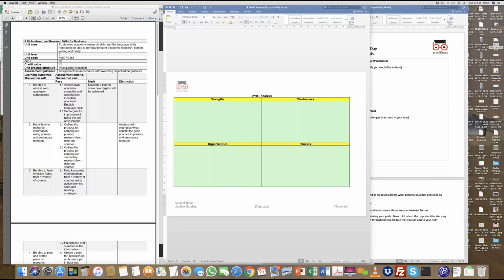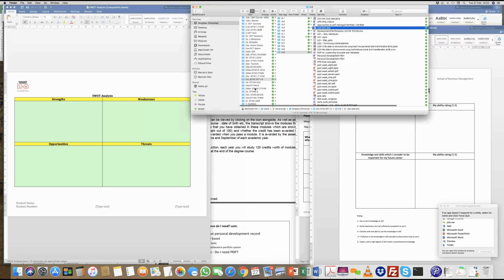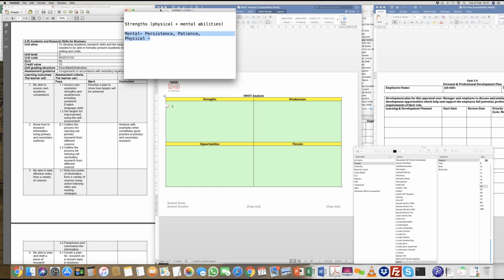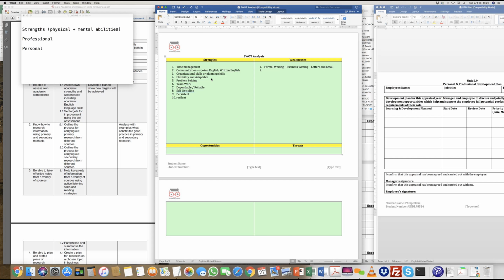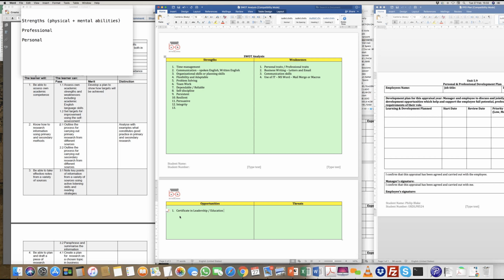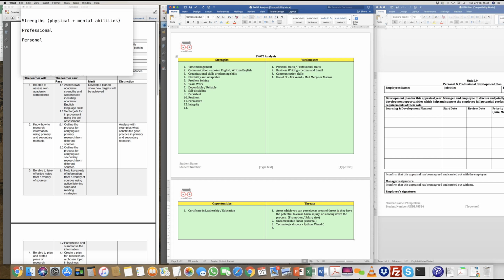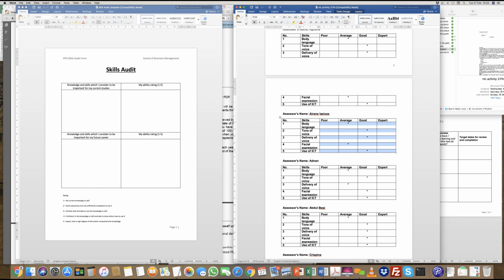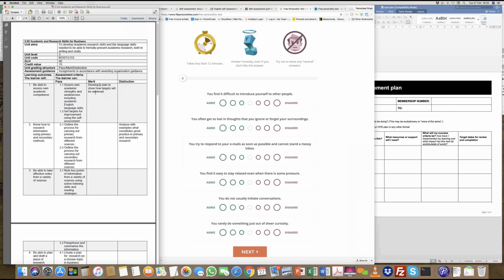3.25 Academic and Research Skills for Business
ATHE Level 3 Diploma in Business